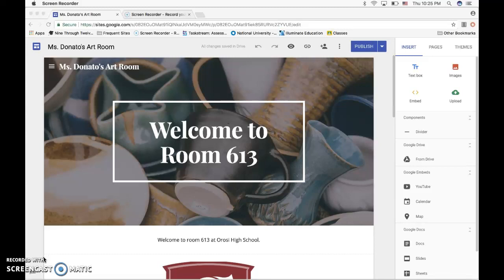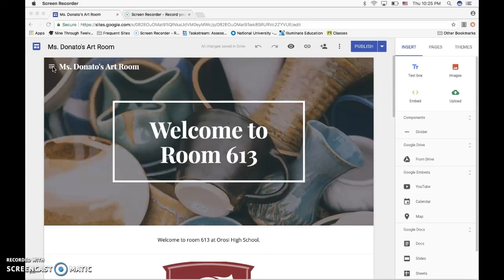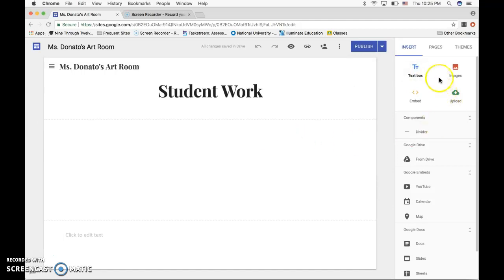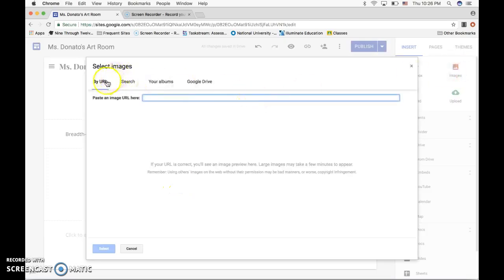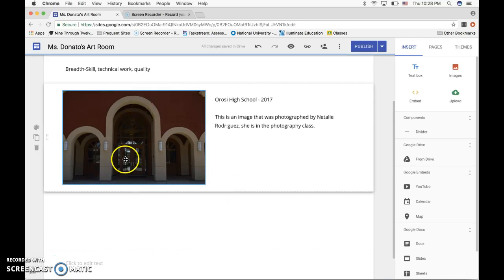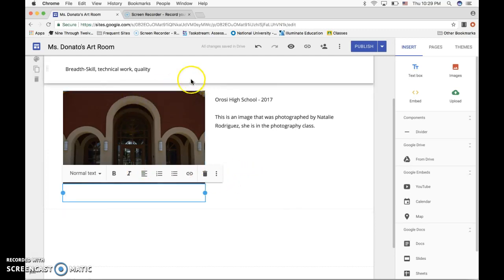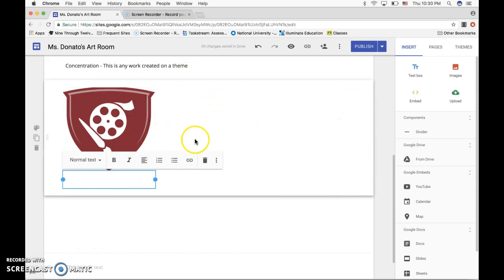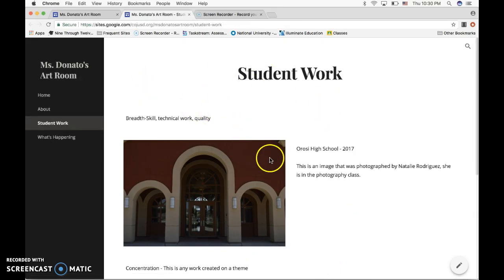Adding Images to Your GoogleSite